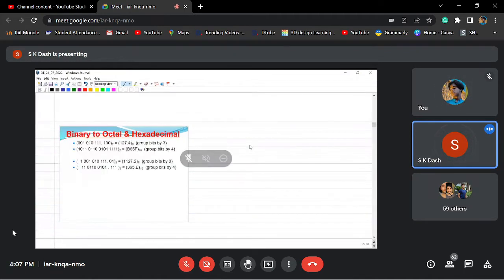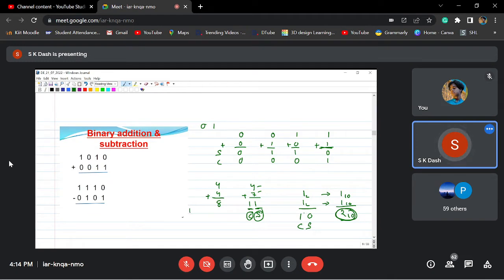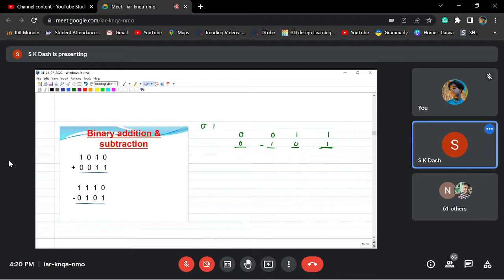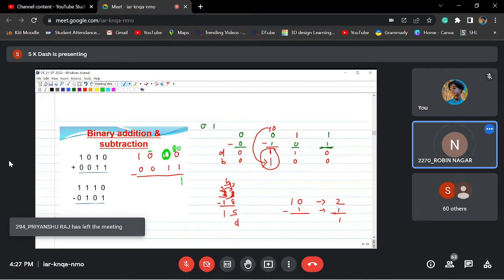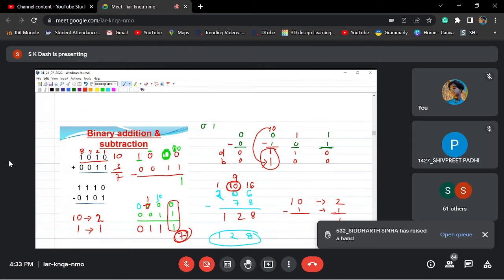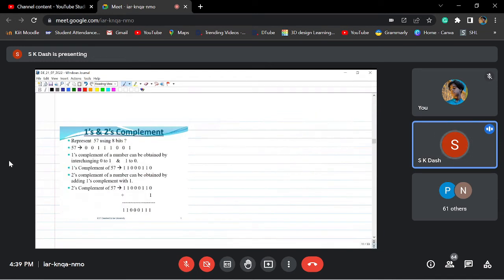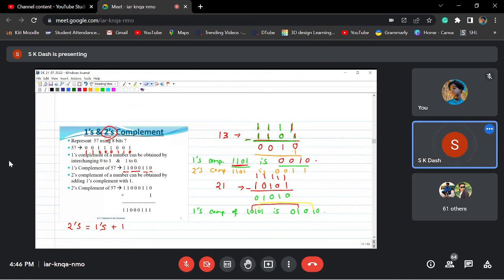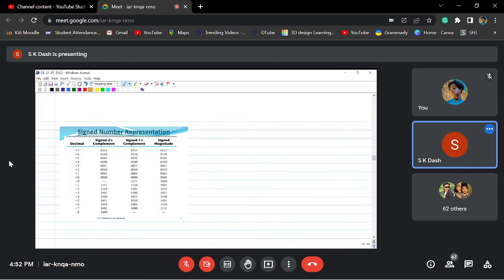DE [21st JULY ,2022 THURSDAY]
[21st JULY ,2022
THURSDAY]